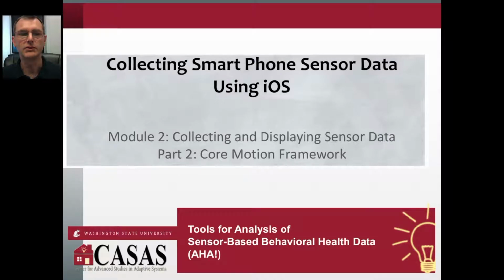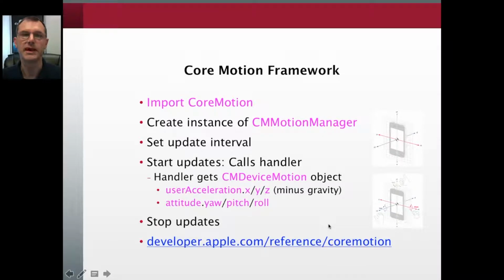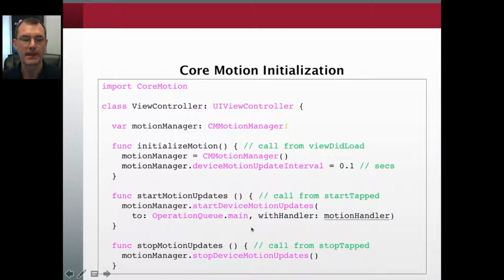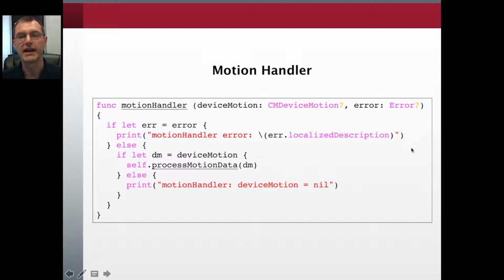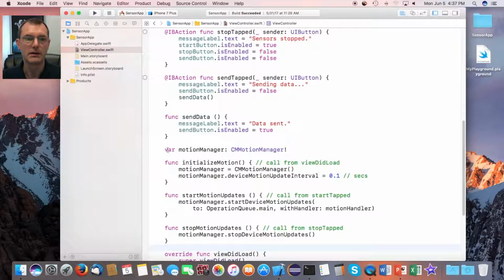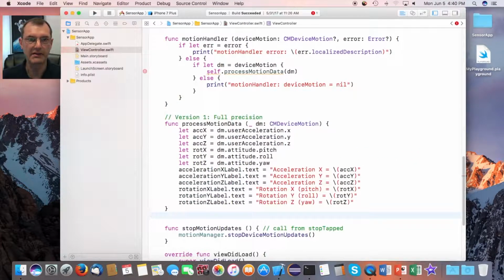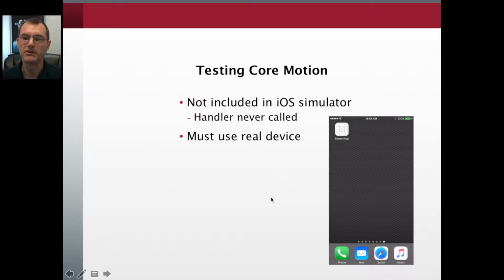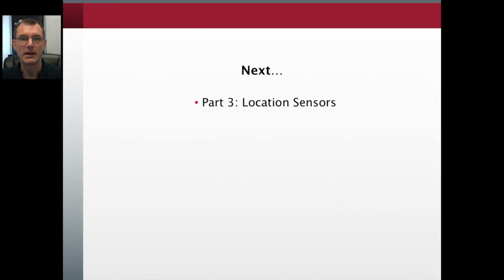Collecting Smart Phone Sensor Data Using iOS: Module 2 Part 2